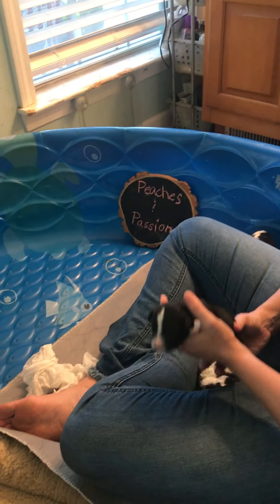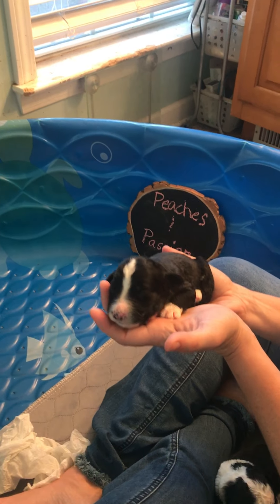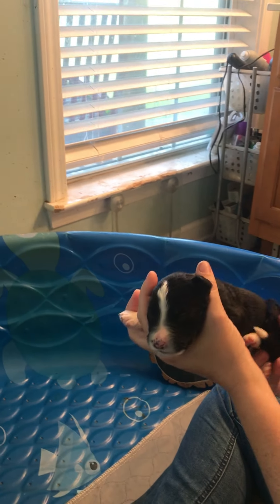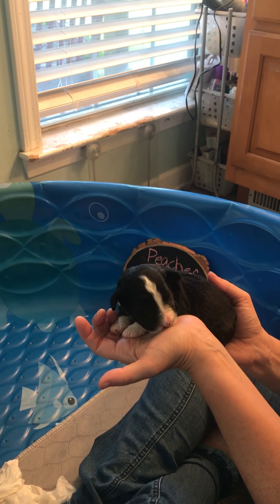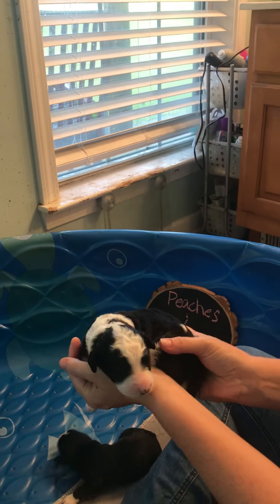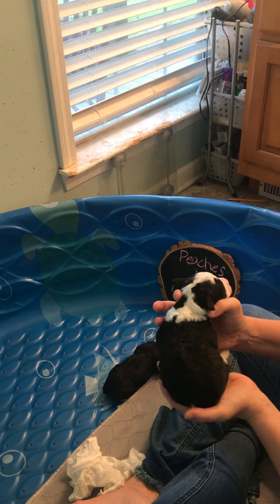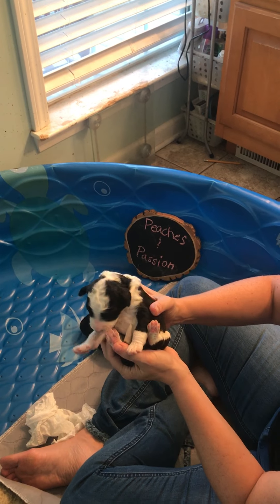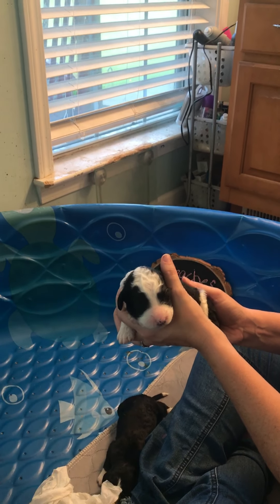Peaches & Passion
From Ivy's litter